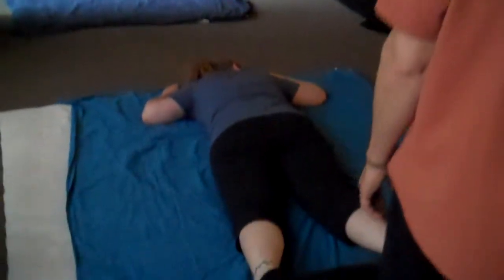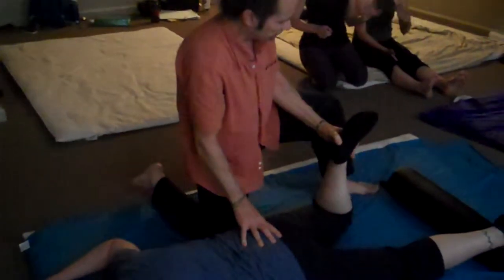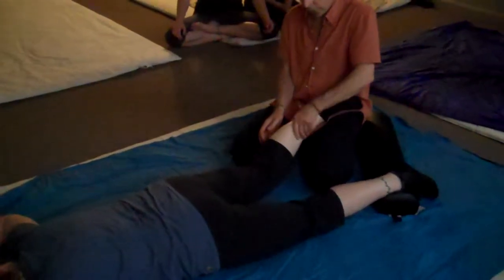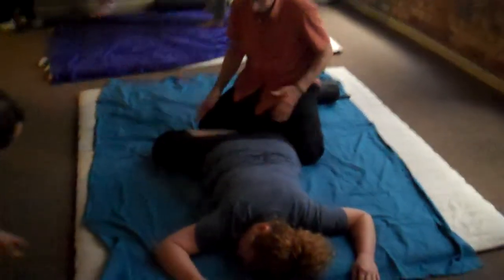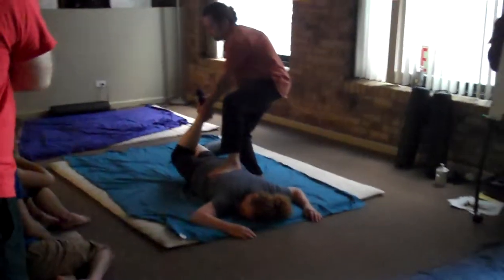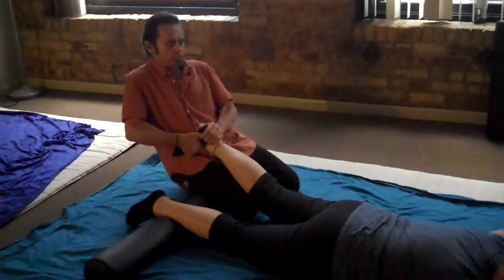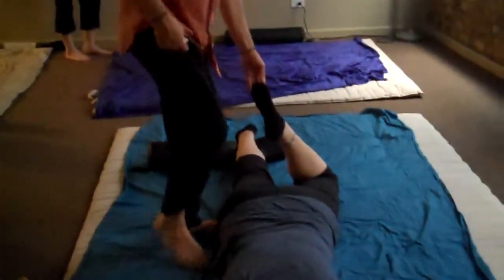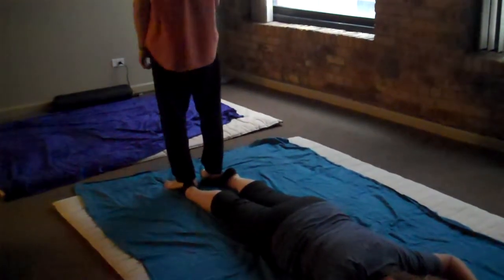N.S.Yang 6/17/13.....Shoshin Lower Body.....